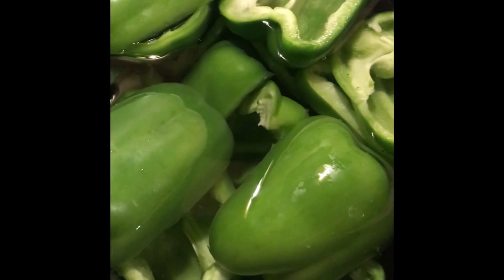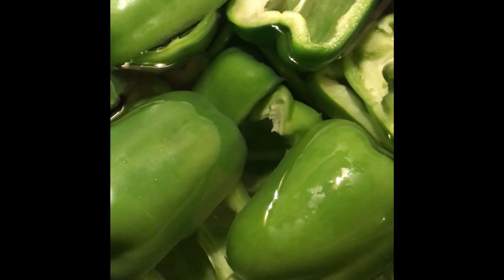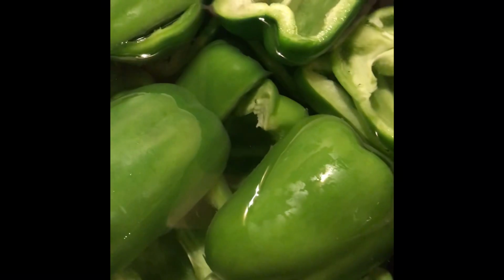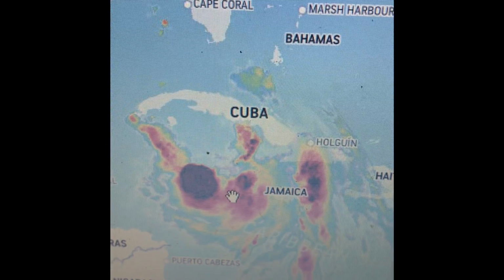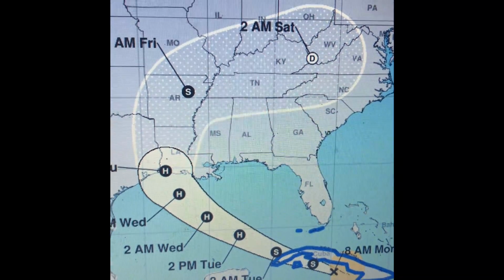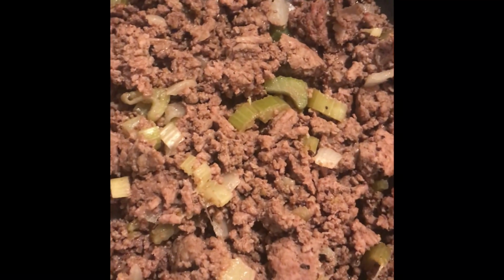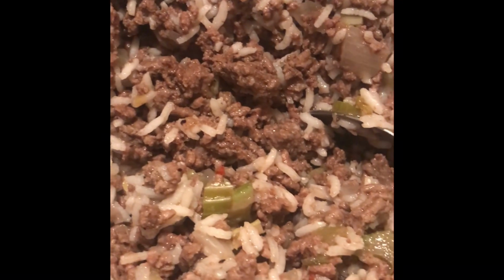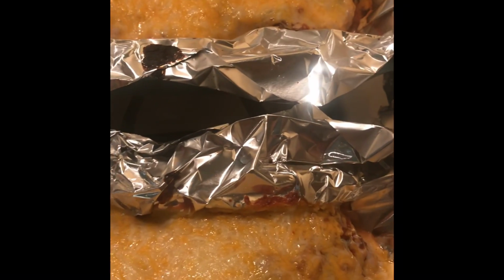Tropical Storms Marco and Laura/ Stuffed Bell Peppers